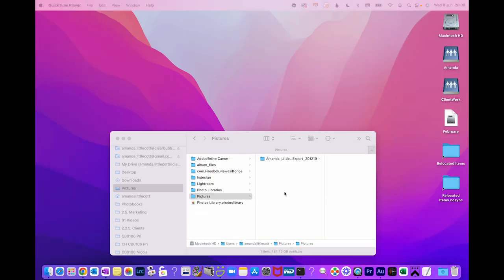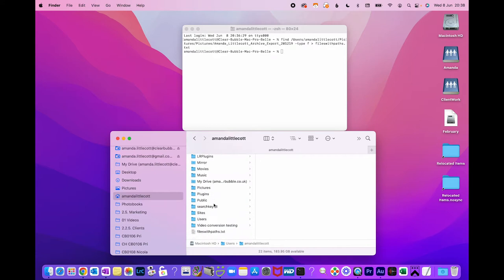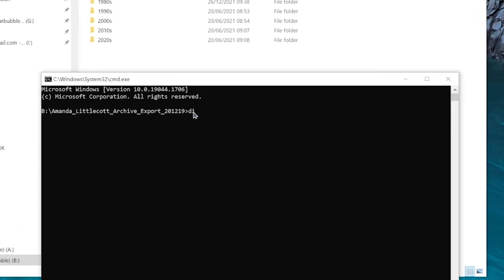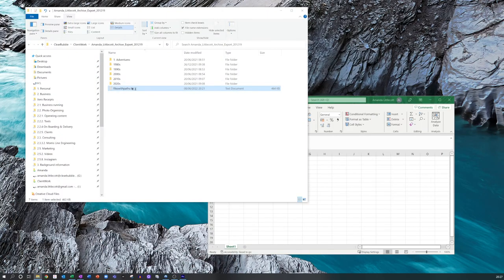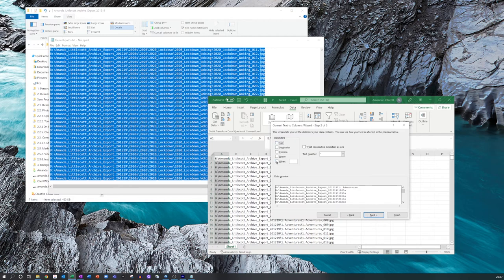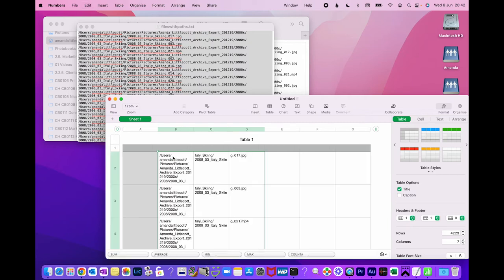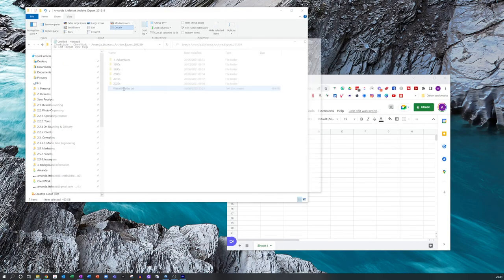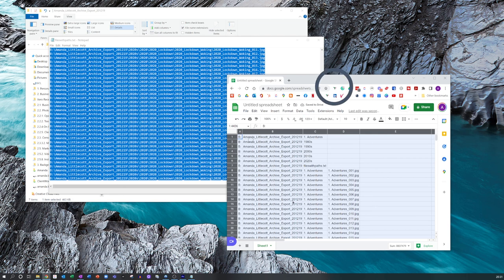List all your folder and files with terminal and command | Mac | PC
Wouldn't it be great if you could get an entire list of your folder structure without having to click through it? A bit like finder List View, but in Excel
Well in this video Amanda Littlecott The Photo Organiser and self-confessed Excel geek shows you how to do it with a bit of simple Terminal or Command code, that you don't need to be a tech genius to use.

CHAPTERS
00:00 - Intro
01:16 - Mac Terminal
02:16 - PC Command
03:44 - Making an Excel Sheet
04:52 - Making a Numbers Sheet
05:46 - Making a Google Sheet
06:43 - What next...